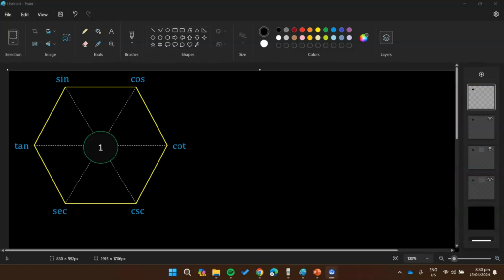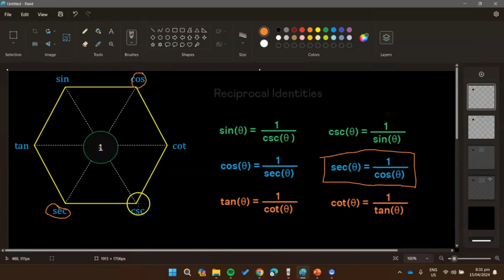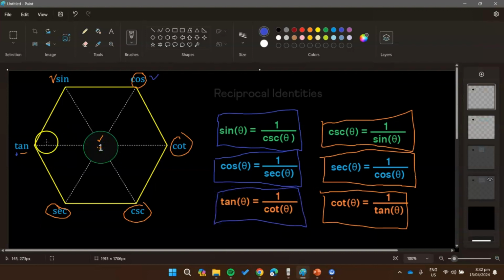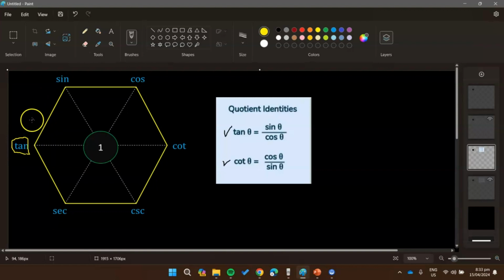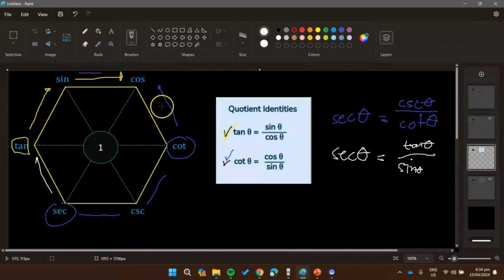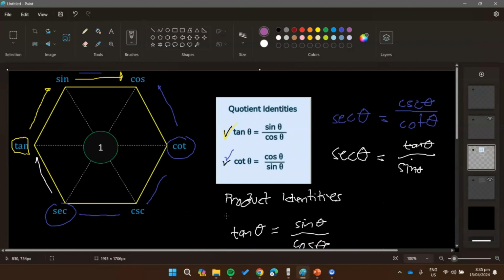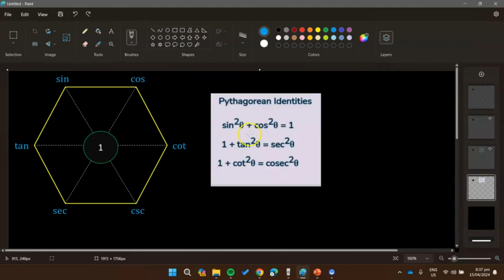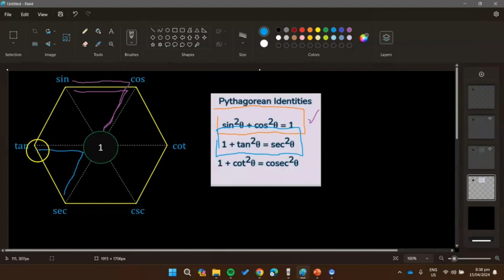EASILY REMEMBER TRIG IDENTITIES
Learn how to easily remember different trig identities using the magic hexagon.